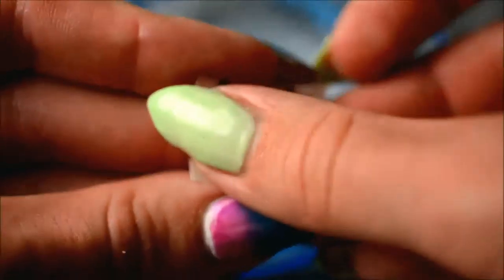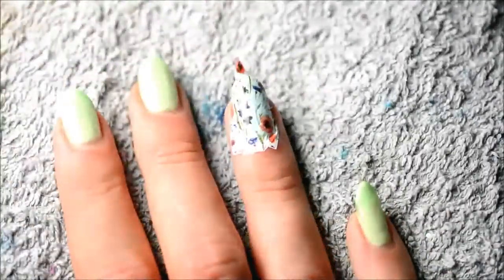Nail review: Flower variations (with Nicole Diary water decals)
This product was sent to me for reviewing purposes. My opinions are, of course, honest :)

Nicole Diary products can be found here (Amazon)
and here (Aliexpress)

Camera:
-Nikon D5200 + lens AF-S DX 18-55 VR II
-Nikon Coolpix L820 (nail art)
Editing software:
-Windows MovieMaker
-VSDC Free Video Editor
Microphone (voice-over):
-Trust Starzz
Laptop: